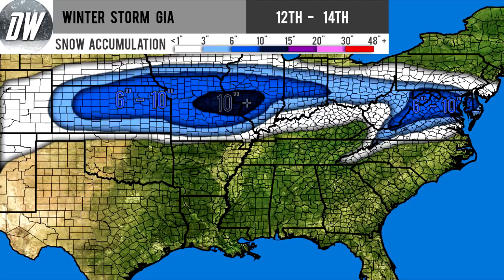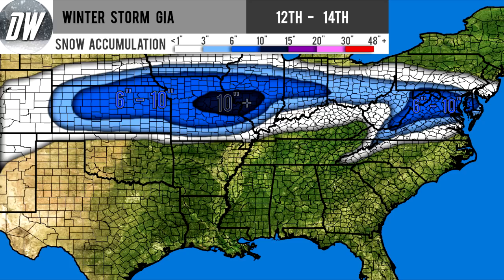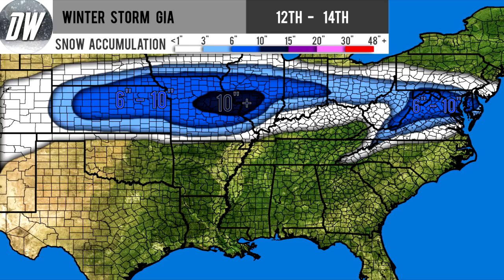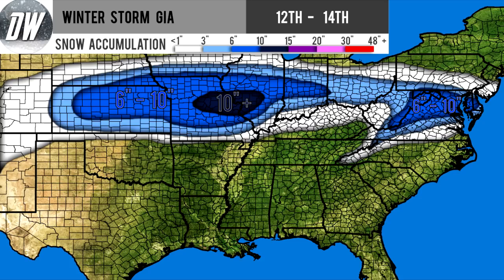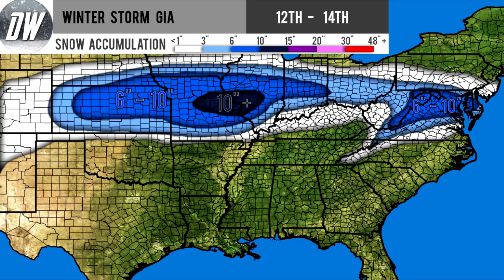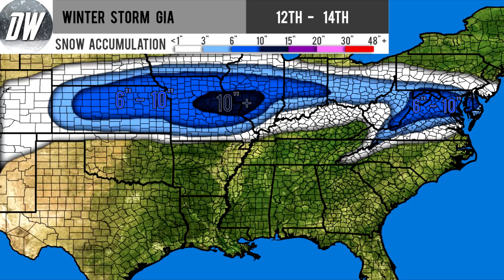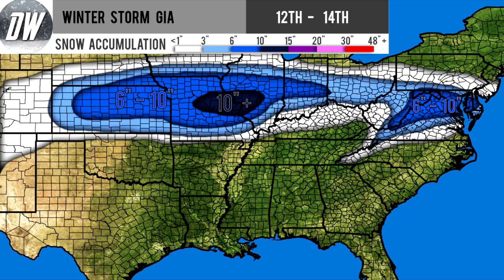Major Winter Storm Gia Forecast